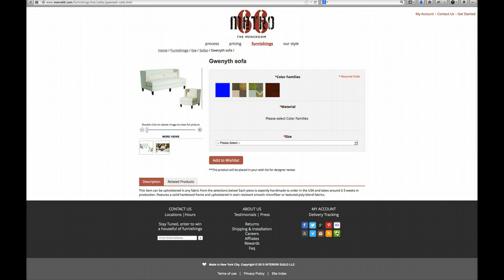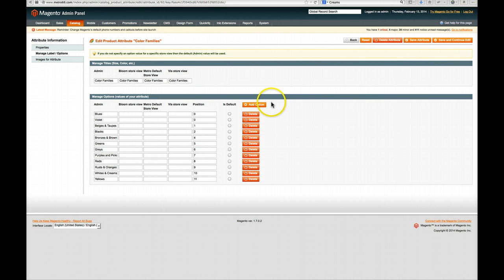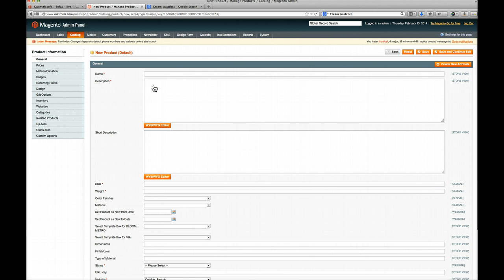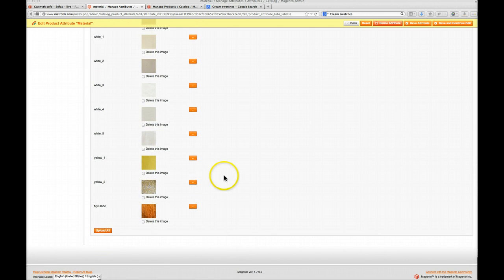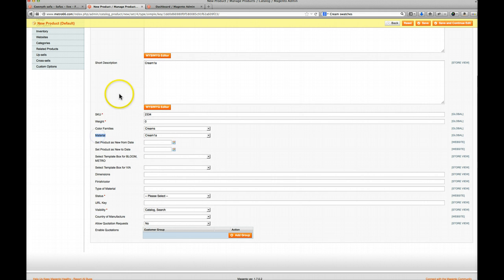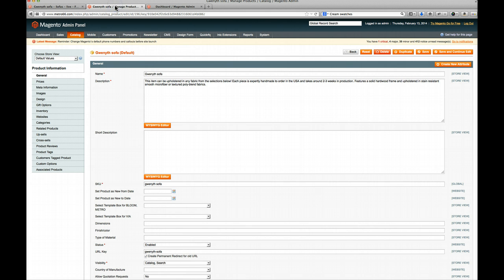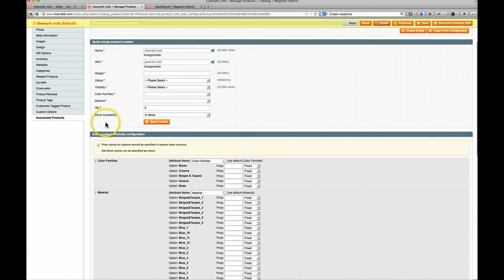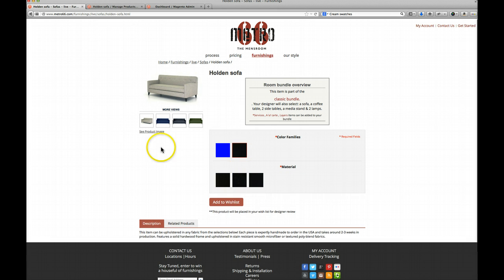Magento product color and swatch tutorial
Magento product swatch tutorial.